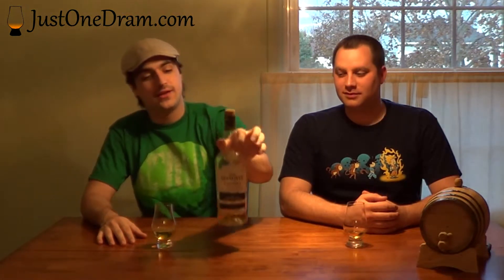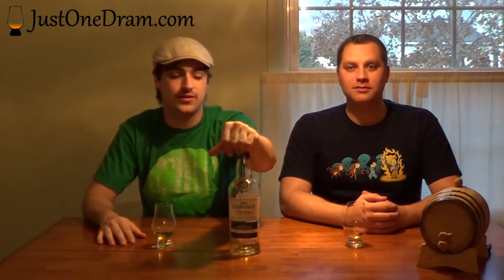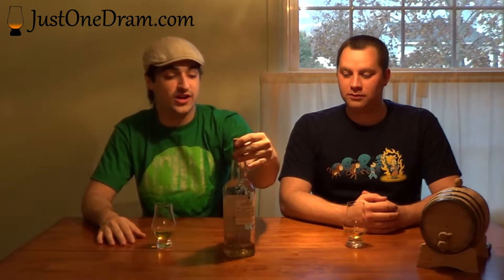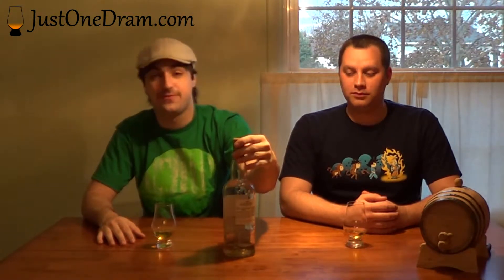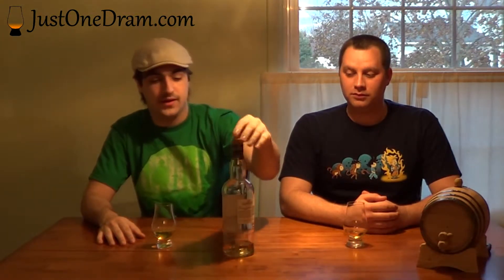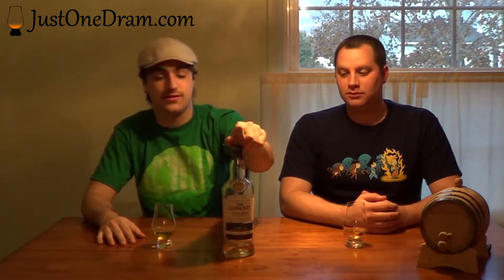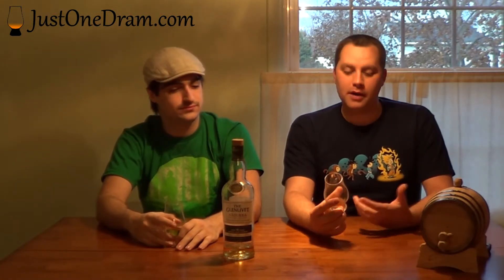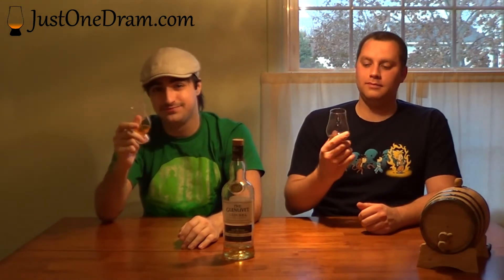Whiskey Wednesday: Glenlivet 16 Nadurra